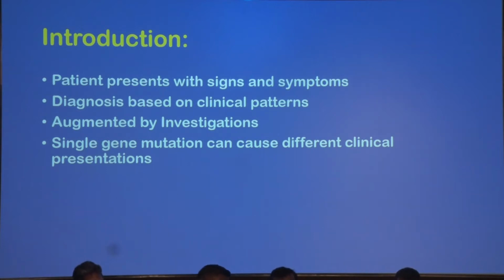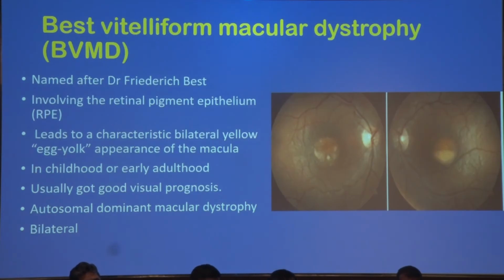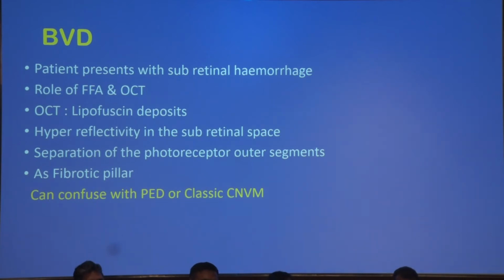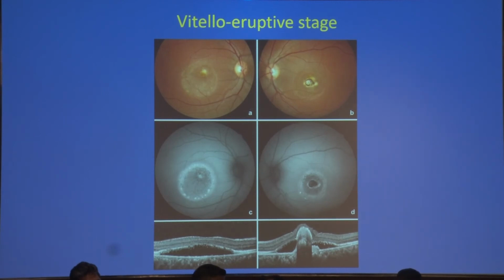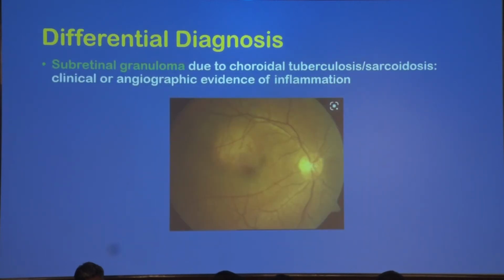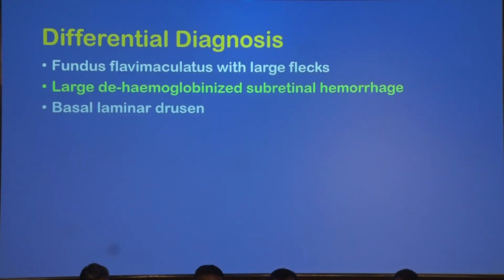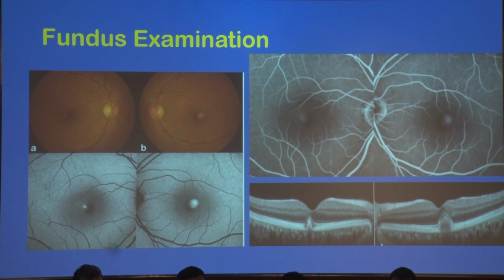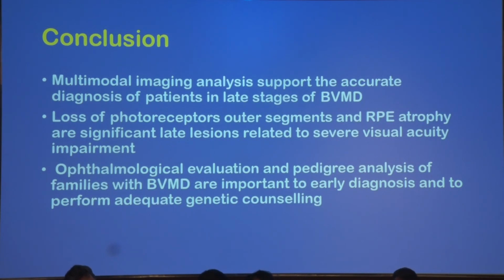AIOC2022 IC402 Dr K Raji BEST DISEASE AND AOFVD